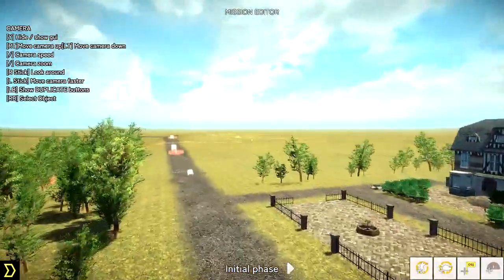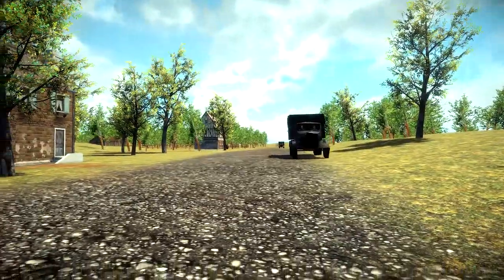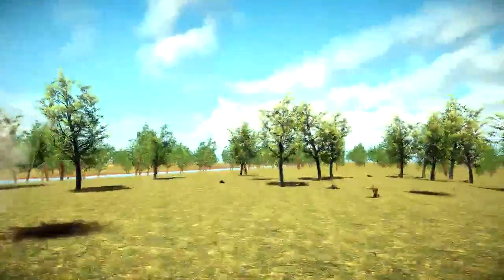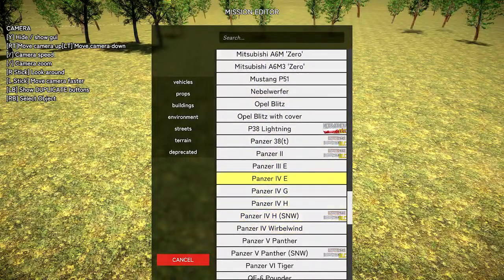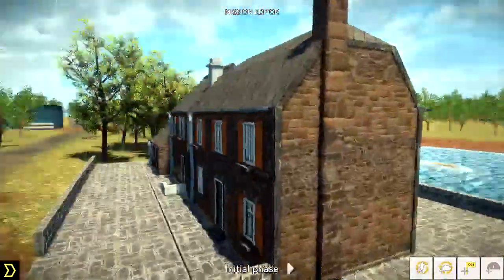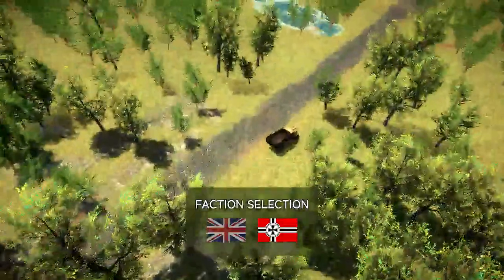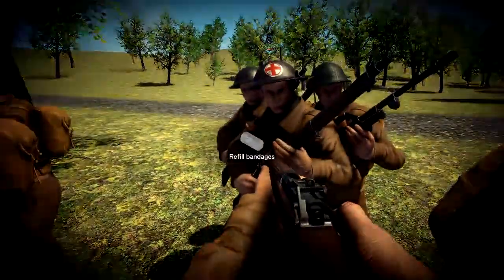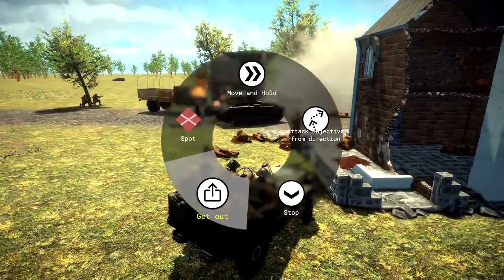Easy Red 2 - Custom Map - Counry Lane. Yes, Counry.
Testing out my another custom map, I made the map and edited each soldier. It took time. Thank you for taking the time as well. Good day sirs and madames.